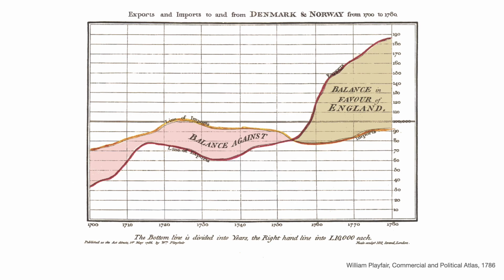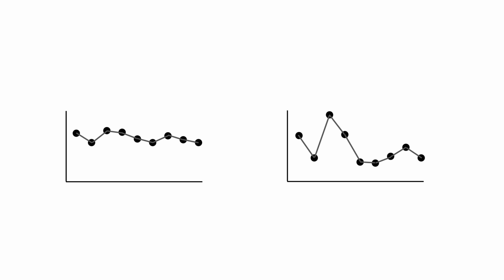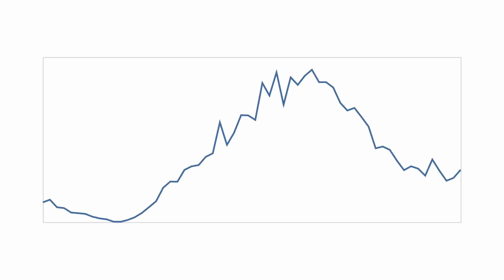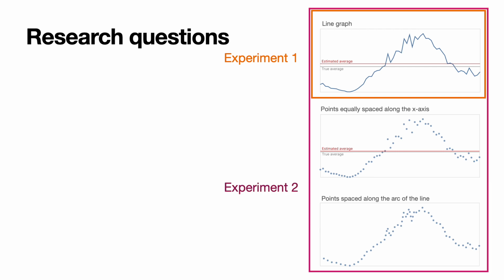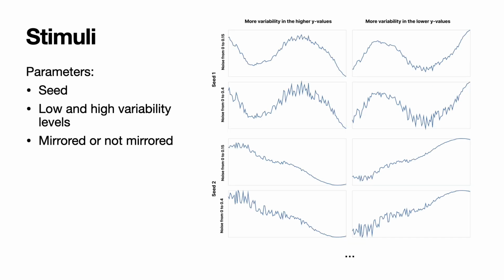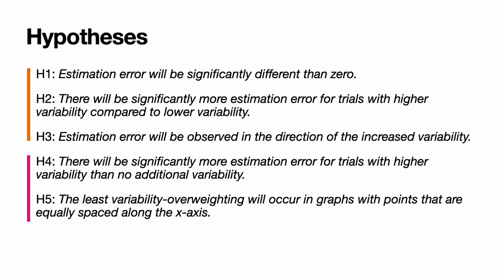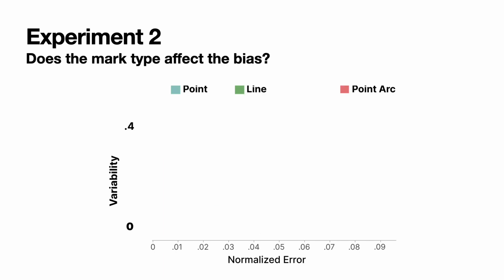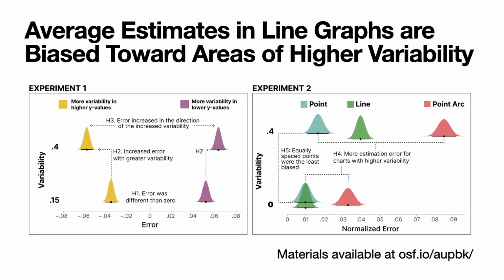Average Estimates in Line Graphs are Biased Towards Areas of Higher Variability | VIS 2023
VIS Full Papers: Average Estimates in Line Graphs are Biased Towards Areas of Higher Variability
Authors: Dominik Moritz, Lace M. Padilla, Francis Nguyen, Steven L Franconeri